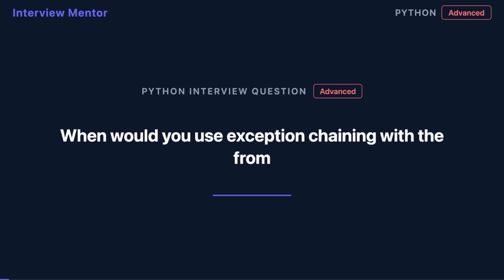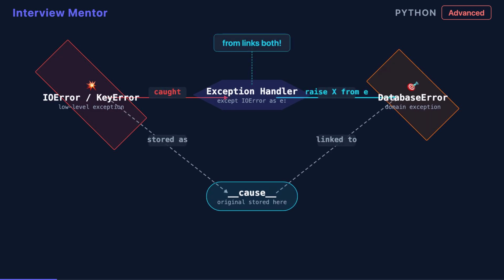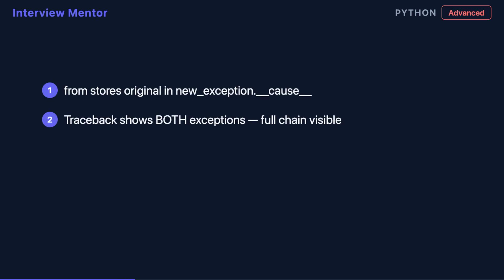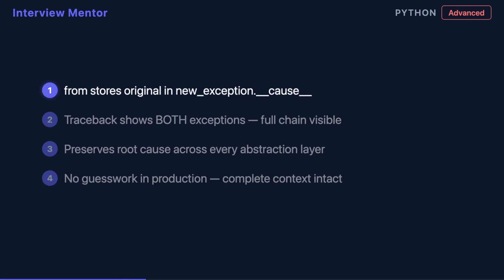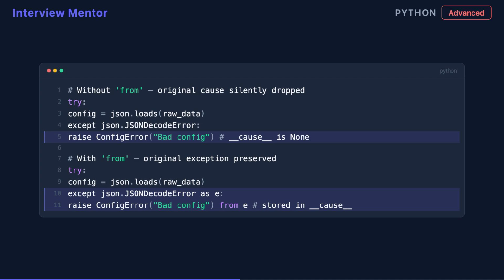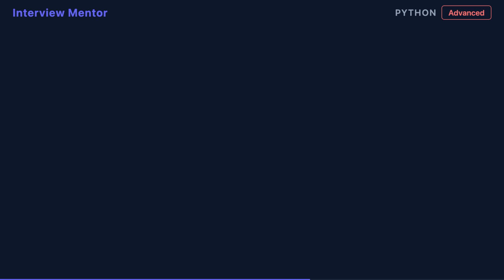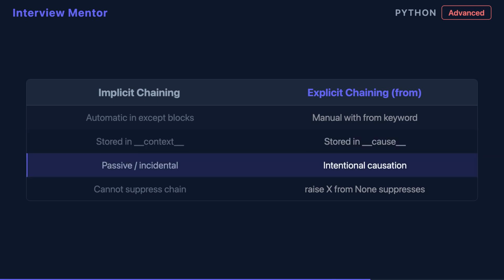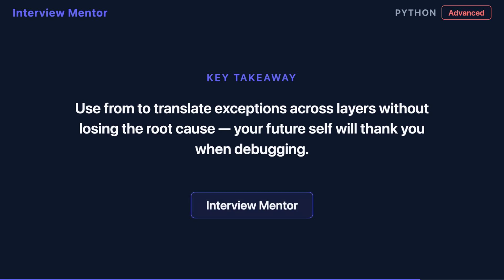Python Exception Chaining: When to Use 'from'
When should you use Python's raise X from e syntax? This video explains exception chaining with the from keyword — how it translates low-level exceptions into domain-specific ones while preserving the original cause in __cause__ for full traceback visibility. We also cover the difference between implicit __context__ chaining and explicit __cause__ chaining, including how to suppress the chain with from None.